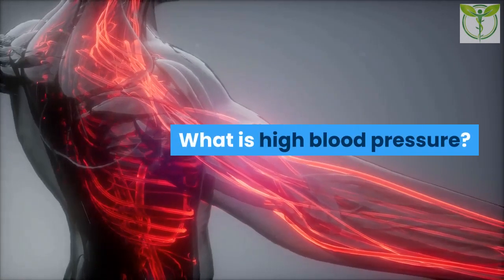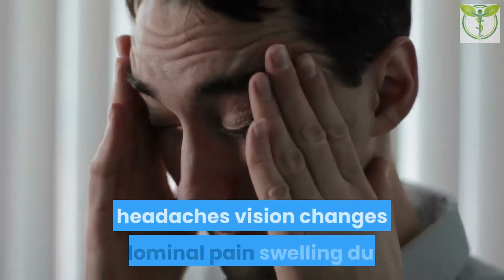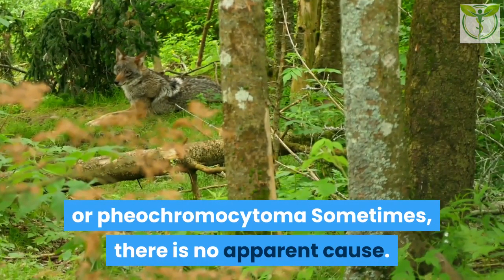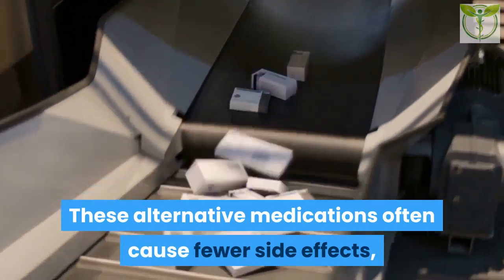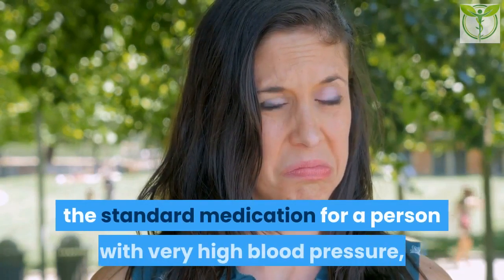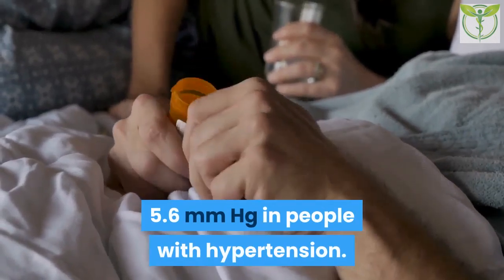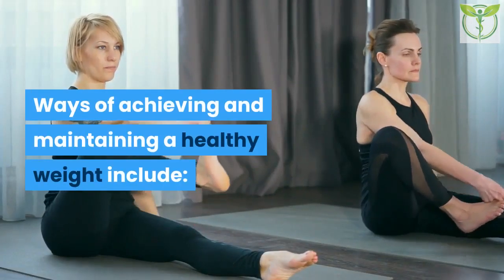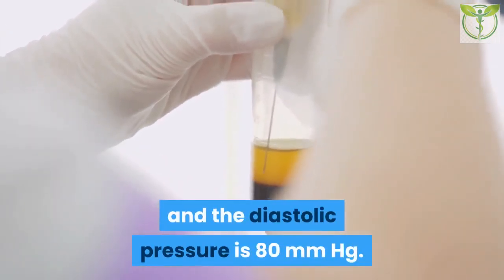High Blood Pressure - Blue Heron Health News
When doctors take a person’s blood pressure, they measure the force that blood exerts on the walls of the arteries as it flows through them.

If blood pressure is too high for too long, it can cause serious damage to the blood vessels.

This damage can result in a range of complications, some of which can be life threatening. They include heart failure, vision loss, stroke, kidney disease, and other health problems.

There are ways of managing high blood pressure, or hypertension. High blood pressure often does not cause symptoms, but regular screening can help a person know if they need to take preventive action.

In the United States, around 75 million people, or 29% of the population, have high blood pressure, according to the Centers for Disease Control and Prevention (CDC).

In this article, we look at the causes of high blood pressure and how to treat it. We also explain the blood pressure measurements that health authorities consider to be healthy and too high.